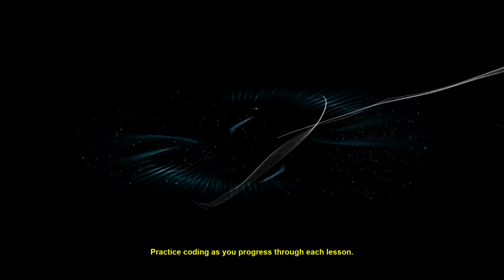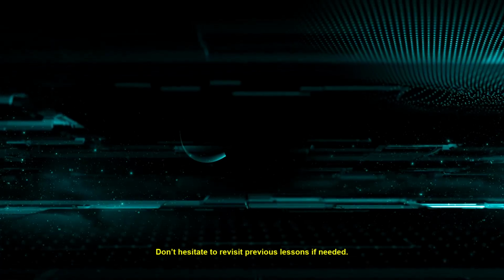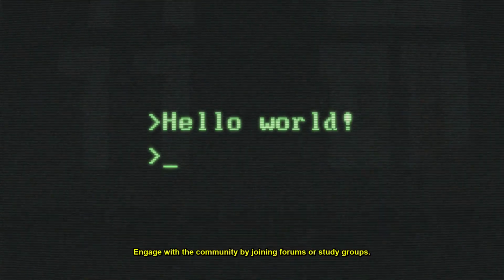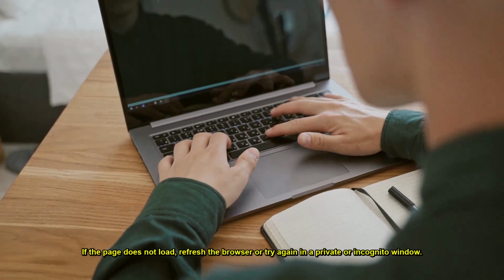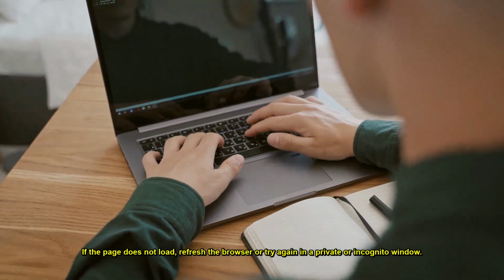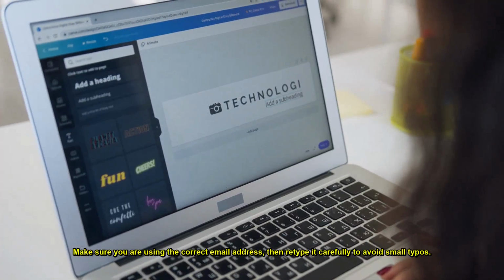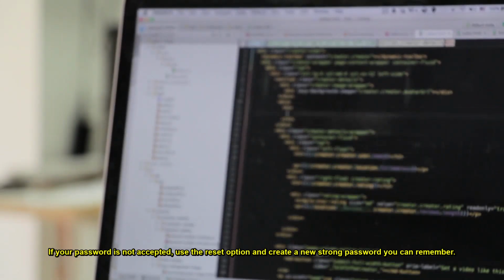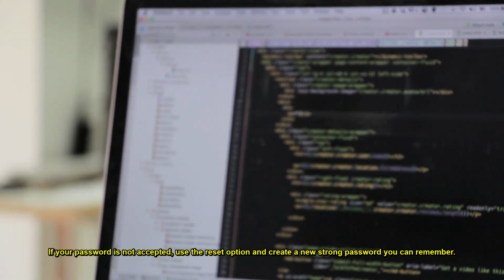How to Start Learning C++ with Udacity - Easy Tutorial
Unlock the world of programming with our easy tutorial on how to start learning C++ using Udacity! In this video, we guide you through the essential steps to kickstart your C++ journey, covering everything from setting up your development environment to understanding basic concepts and structures. Whether you’re a complete beginner or looking to brush up on your skills, this tutorial is perfect for you. Join us and take your first step towards becoming a proficient C++ programmer!